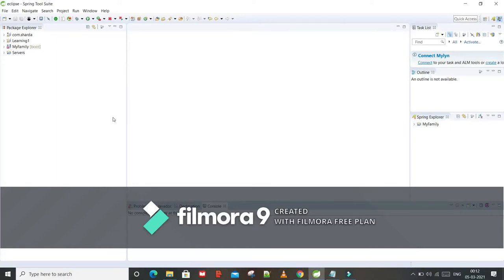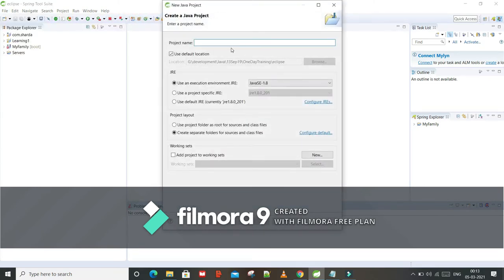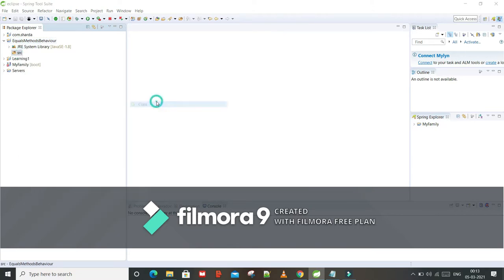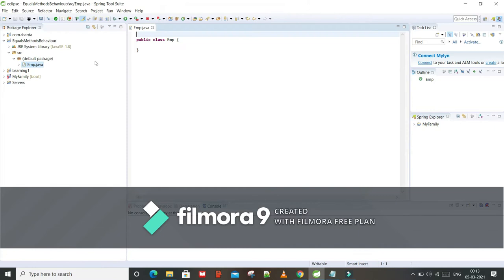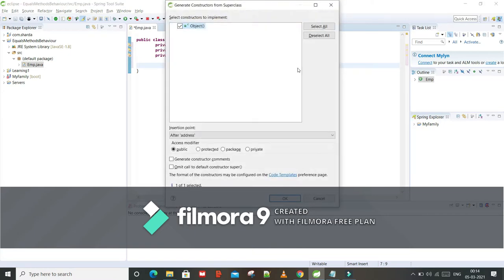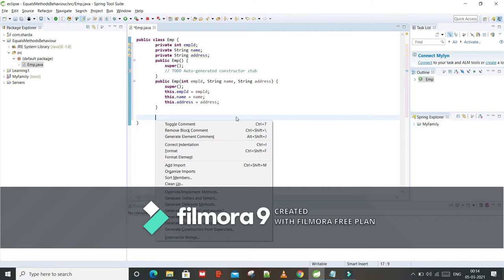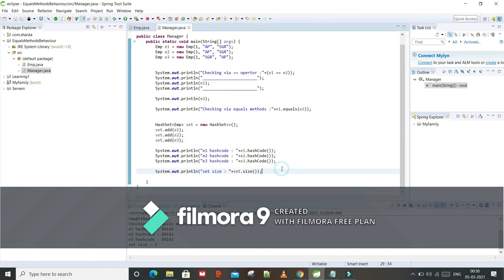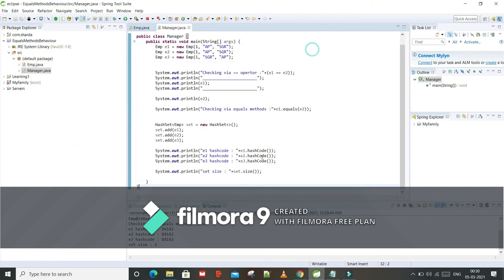equalsHashcode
equals Hashcode method override